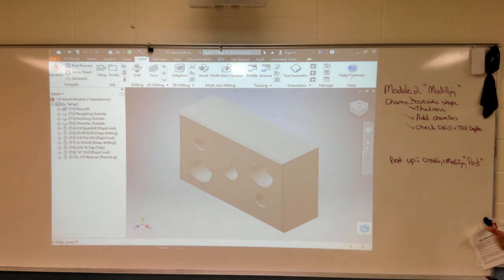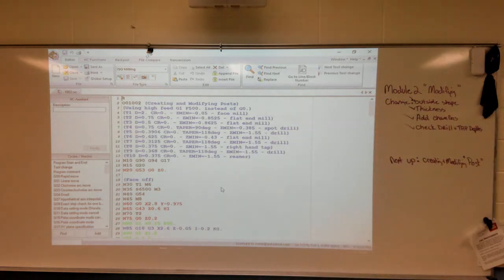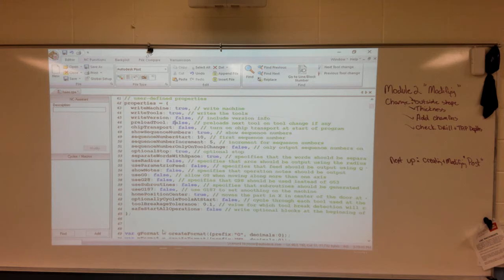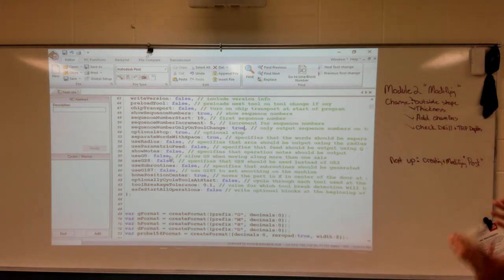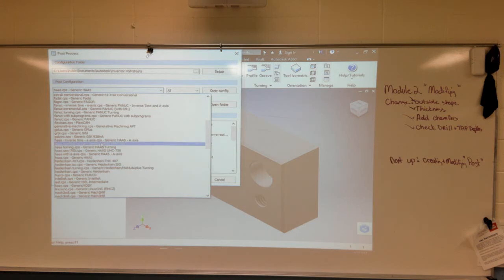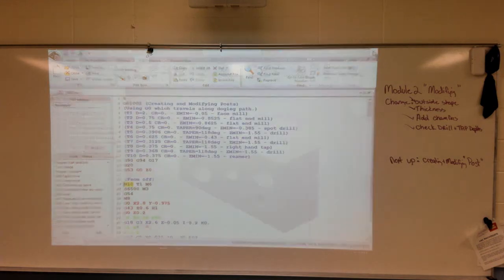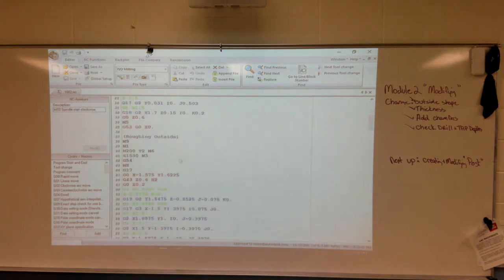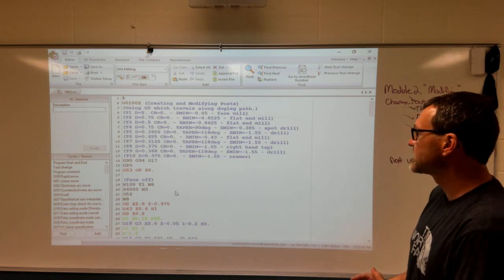Computer Aided Man Creating and Modifying Posts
Use and existing post or modify one to fit your machine needs